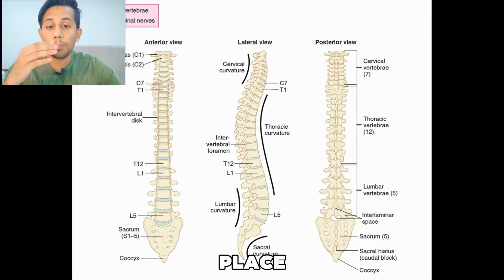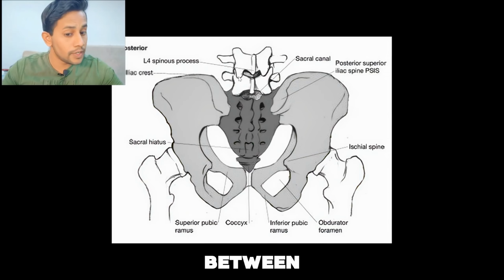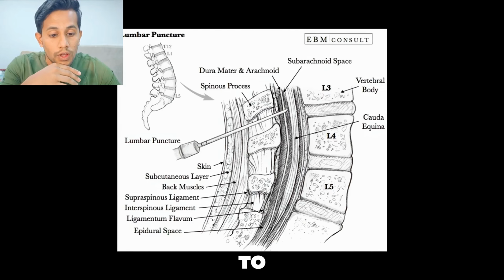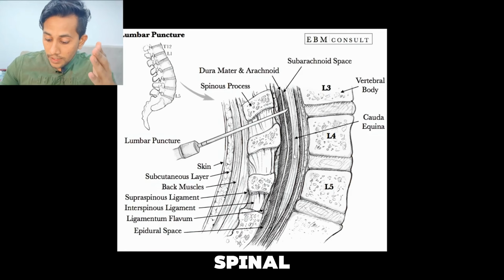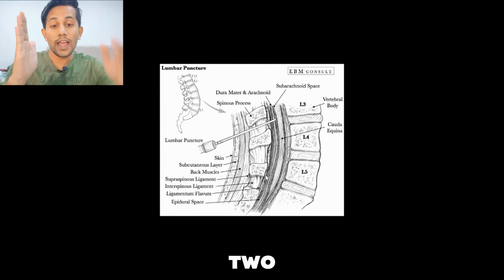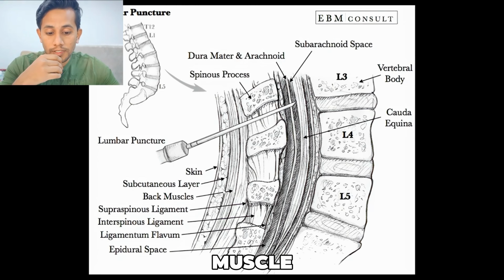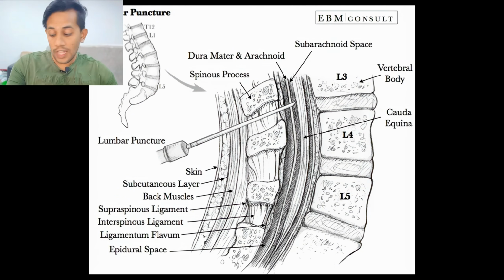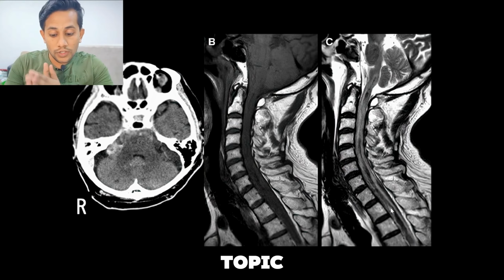Lumbar Puncture | Everything You Need to Know (Medical Student Guide)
In this lecture, we cover everything you need to know about Lumbar Puncture (LP) — from when to do it to what to do when things go wrong.

📌 What's covered:
✅ Indications & Contraindications
✅ Step-by-step procedure walkthrough
✅ CSF interpretation (normal vs abnormal findings)
✅ Complications & how to manage them
Whether you're preparing for OSCEs, written exams, or just want a solid understanding of LP — this one's for you.